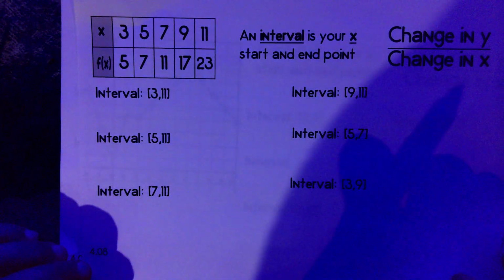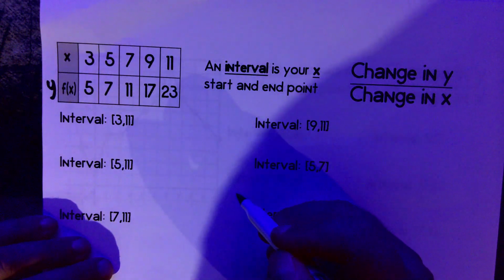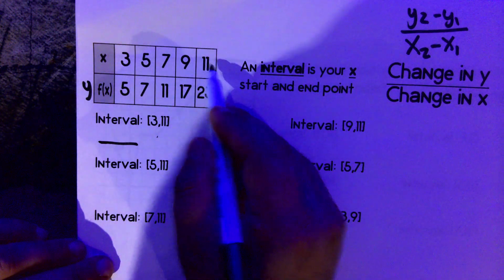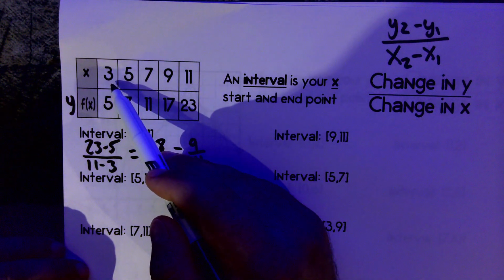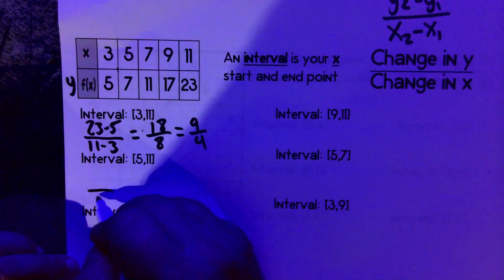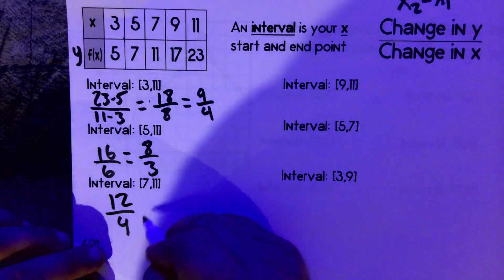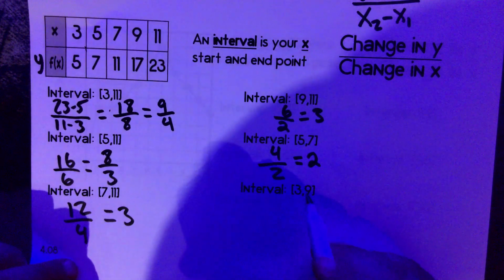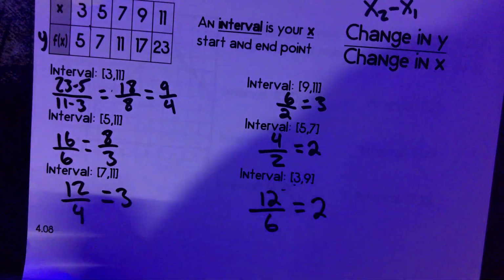Average Rate of Change from a Table